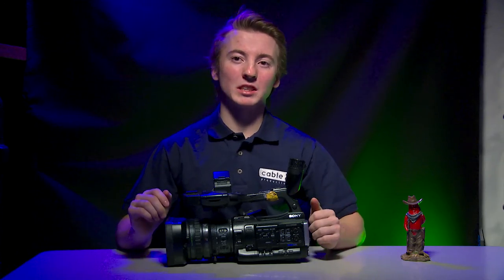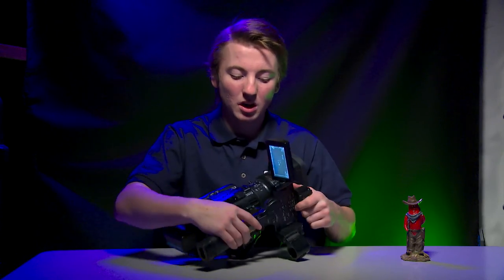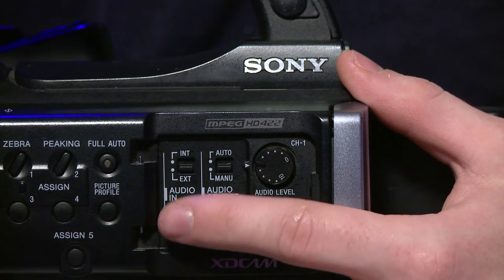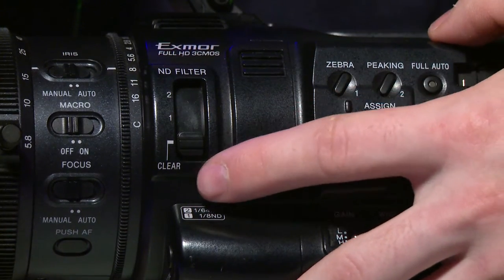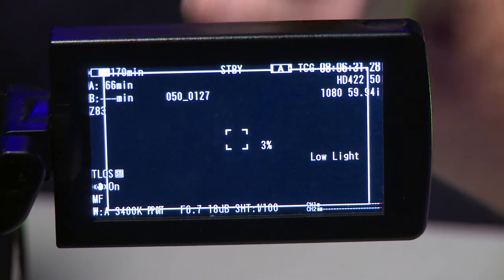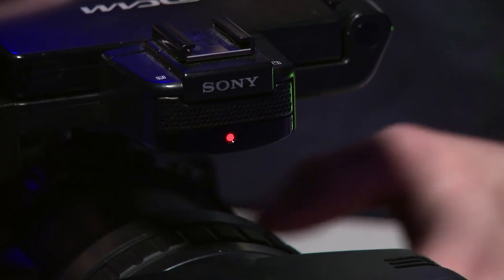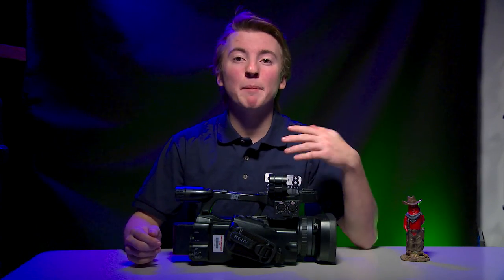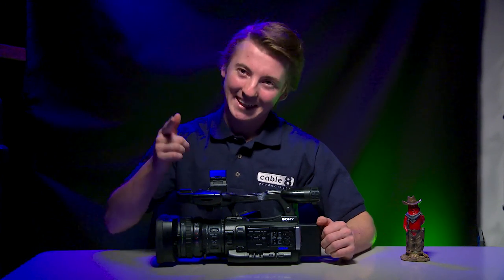Cable 8 XDCAM Overview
In this video learn about the different features, functions, and buttons of the PMW-200 XDCAM. Cable 8 has five of these cameras to check out for staff members. The video also does a brief tutorial on one way to set up audio with the camera. Hopefully, by watching this video you can use this camera with little trouble.